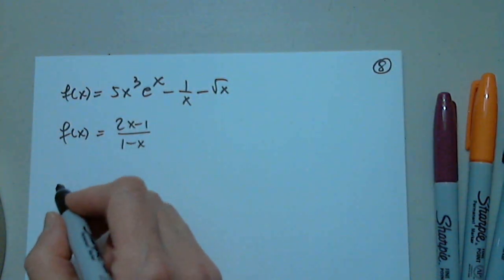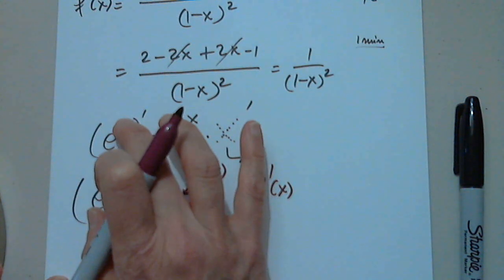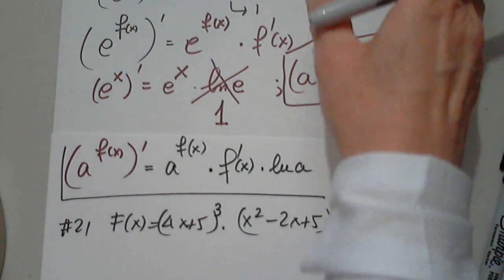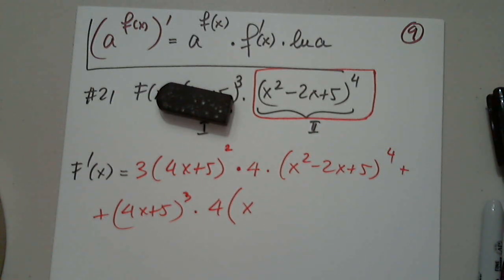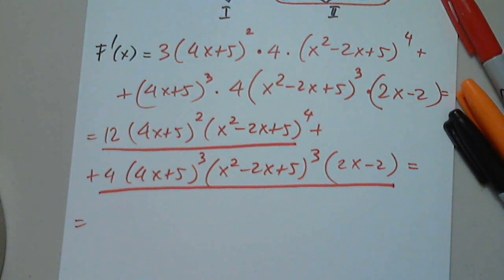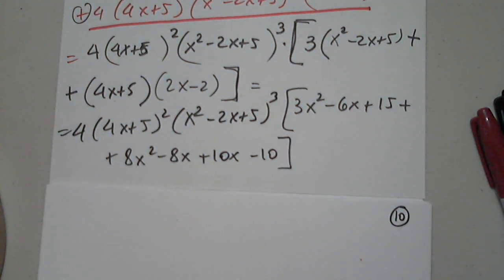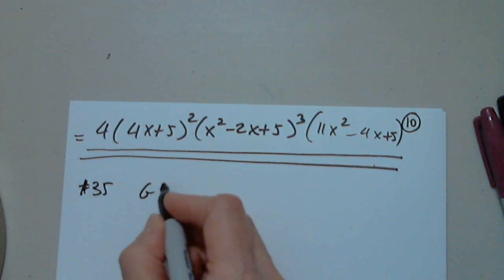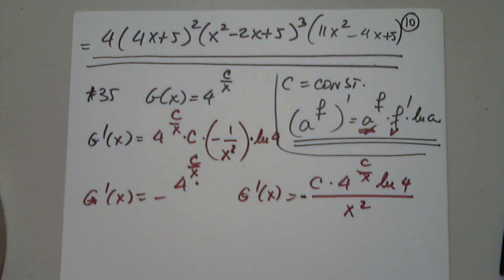MAT 191 3.3, 3.4 AND 3.11 PART 4 JULY 10